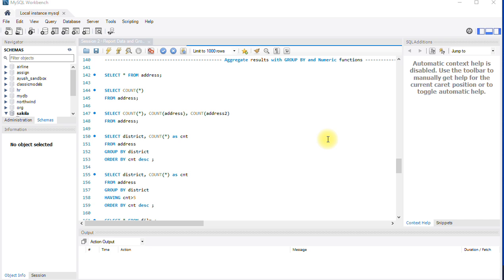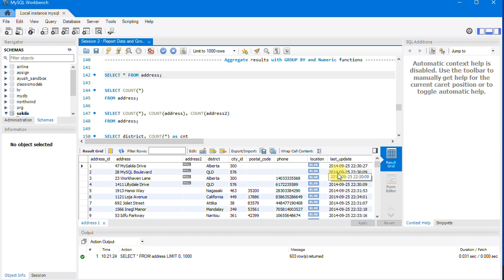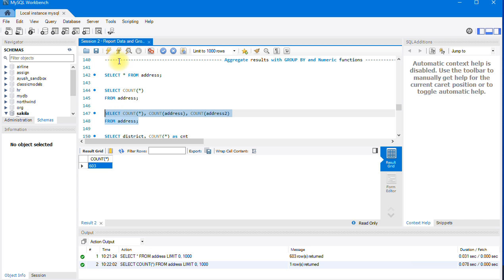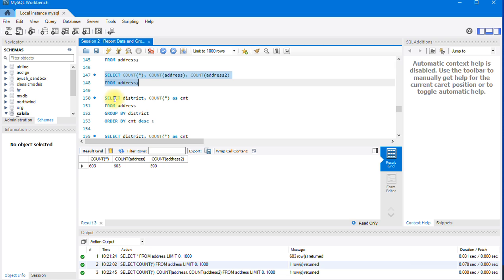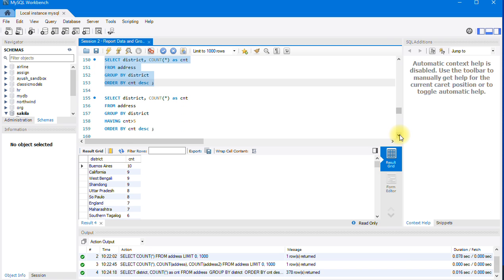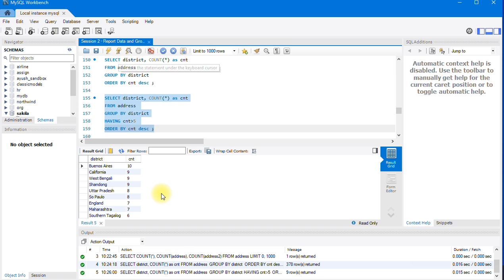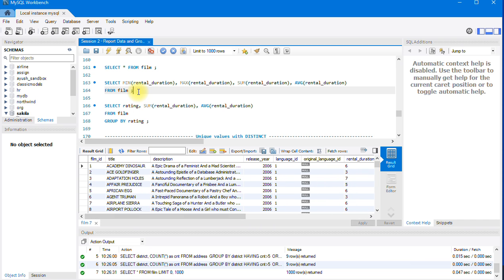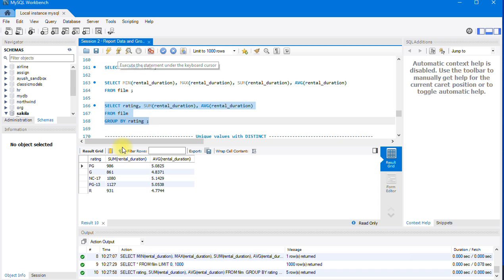Group By in MySQL